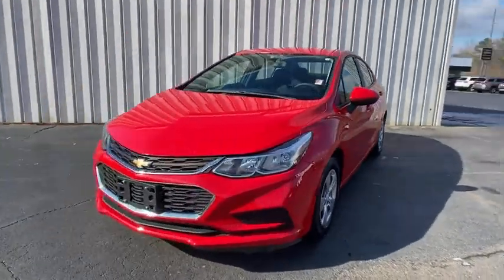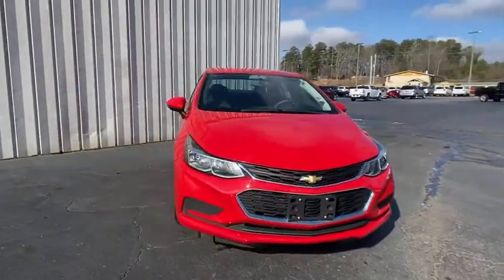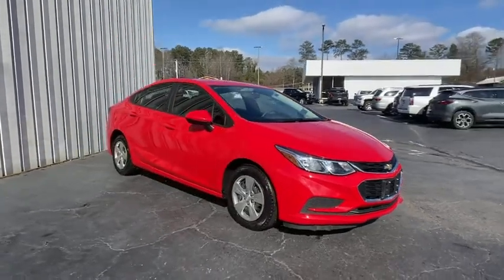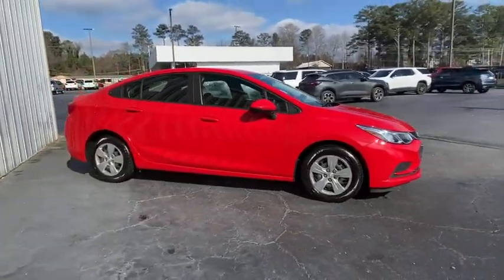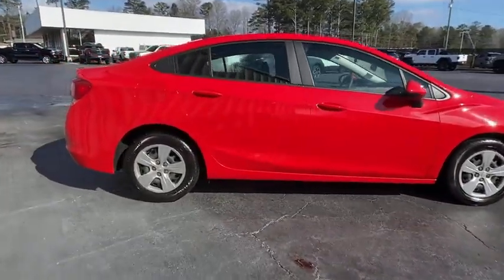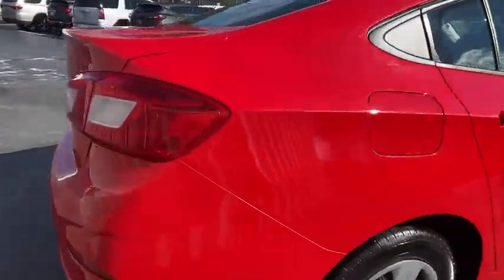2017 Chevrolet Cruze Carrollton, Franklin, Atlanta, Marietta, Newnan, GA LB978C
Red Hot Used 2017 Chevrolet Cruze available in Carrollton, Georgia at John Thornton Cadillac Buick GMC. Servicing the Franklin, Atlanta, Marietta, Newnan, GA.

Recent Arrival! Thank you for considering this beautiful 2017 Chevrolet Cruze LS finished in stunning Red Hot with Black Cloth.brbrbrOdometer is 4684 miles below market average!brbrbr30/40 City/Highway MPGbrbrbrWe are your premier Carrollton, GA Cadillac dealership. John Thornton Cadillac Inc. Is family owned, and it is our goal to provide you with an excellent purchase and ownership experience. We also proudly serve Douglasville Cadillac customers. Whether you're searching for a new or used car near Douglasville or Bremen, researching financing options, or looking for a quick quote on a car, truck, or SUV, the friendly, yet professional staff at our Carrollton Cadillac dealership is ready to provide you with all the help you need. We are proud to serve Bremen Cadillac customers. We have served as your premier Cadillac dealer for the entire West Georgia area for over 45 years.brbrAwards:br  * 2017 KBB.com 10 Most Awarded Brands